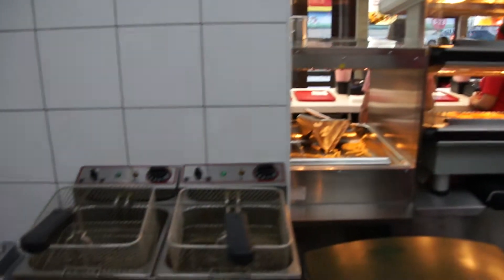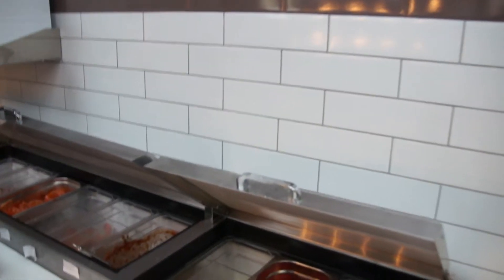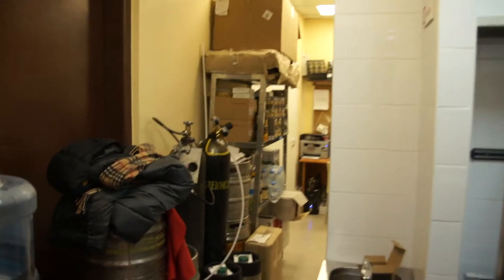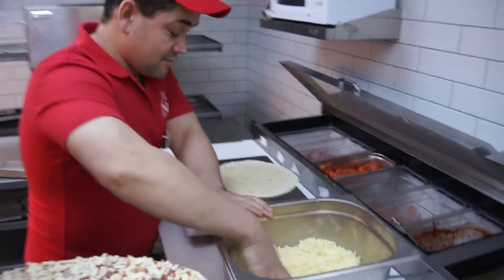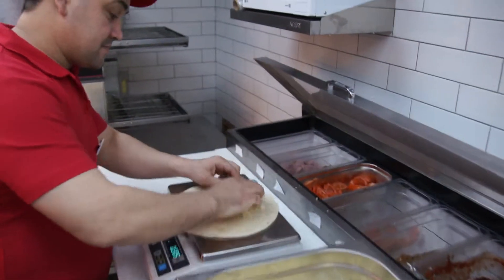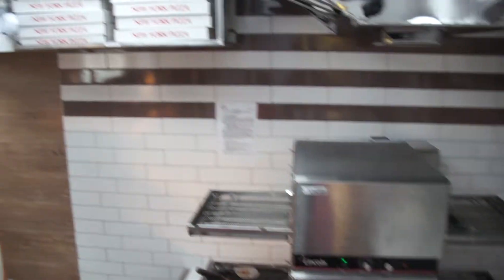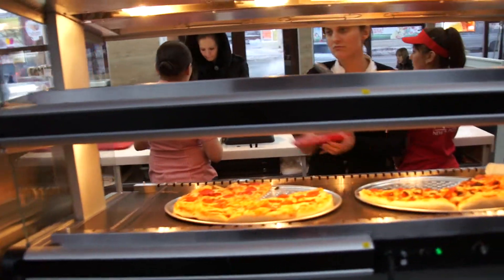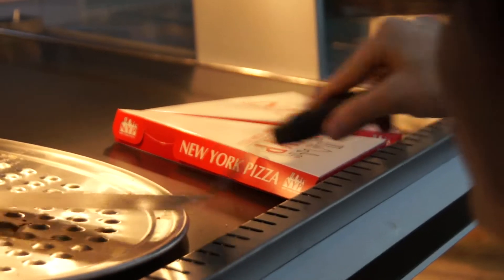NYP:Kuzina Kalininsky #2 efficient space.MP4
New space at Kalininsky region is most efficient NYP space yet.  Model is ready to work anywhere.